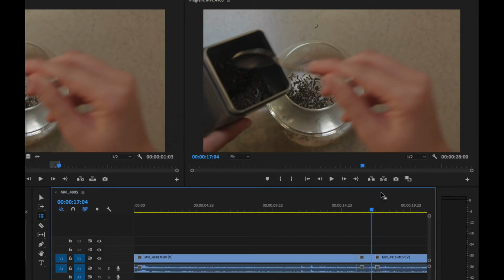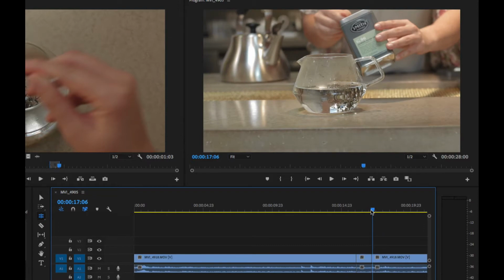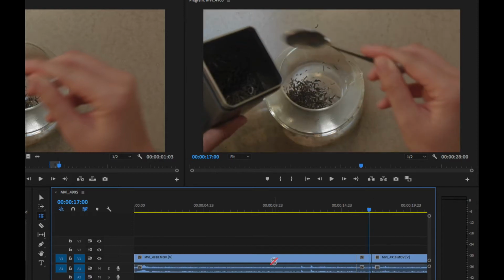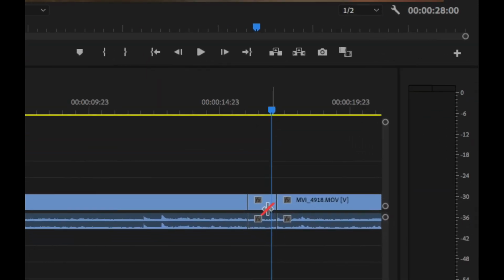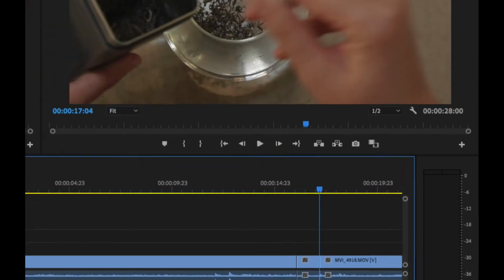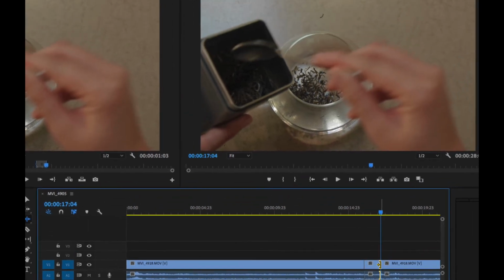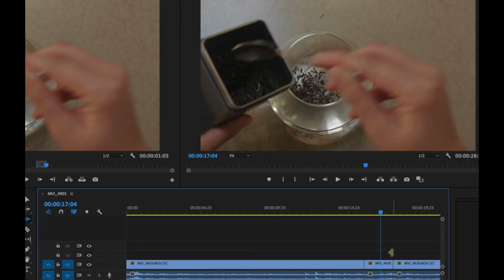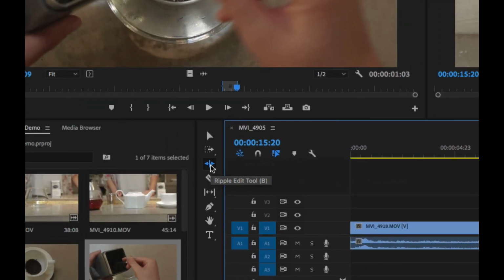Creating a match on action part 2 - the ripple tool